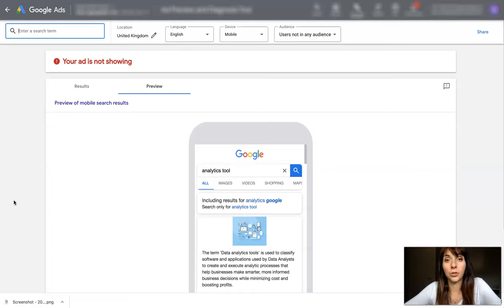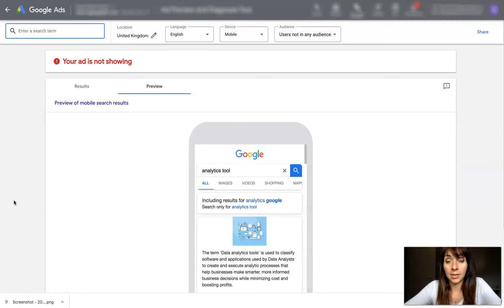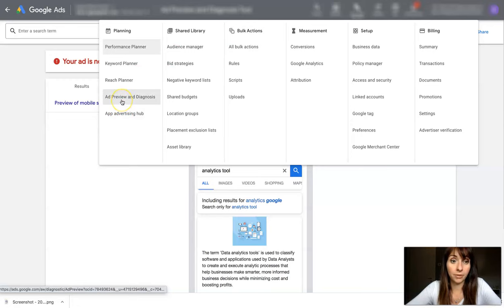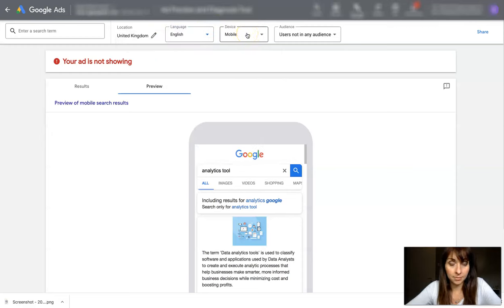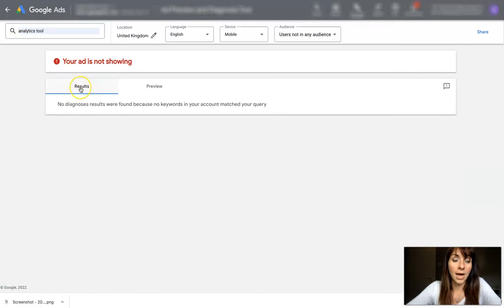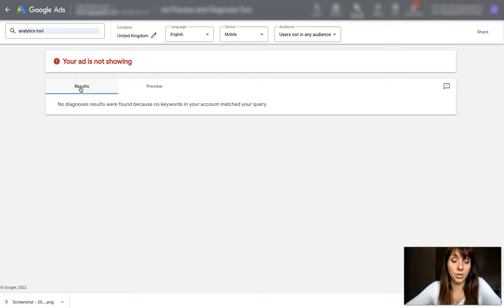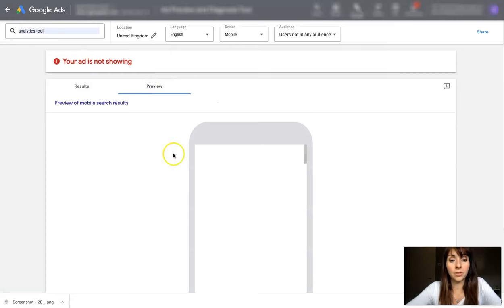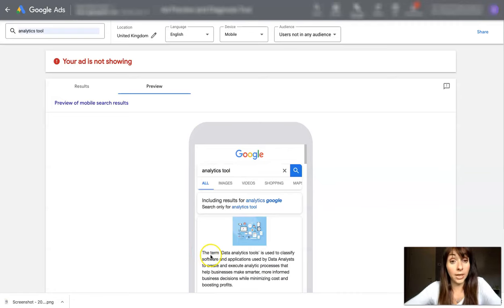Why Can't I see my Ads on Google Search Results?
If you want to see how your ad appears in search results, it's better to use a FREE Google Ads tool called 𝐀𝐝 𝐏𝐫𝐞𝐯𝐢𝐞𝐰 𝐚𝐧𝐝 𝐃𝐢𝐚𝐠𝐧𝐨𝐬𝐢𝐬 than to do a search on Google. You'll see the exact same results as a Google search but it won't affect your ad performances  by accumulating impressions every time you search for your ad.

➡️ Go to Google Ads ➡️  "tools and settings" ➡️ Ad preview and Diagnosis

With this tool you can see:

✓ A preview of your ads on a Google search result page for a specific term.
✓ Which ads and assets are appearing for your keyword
✓ In which locations your ads are appearing
✓ A diagnosis of your keywords and what might be causing your ads not to show.